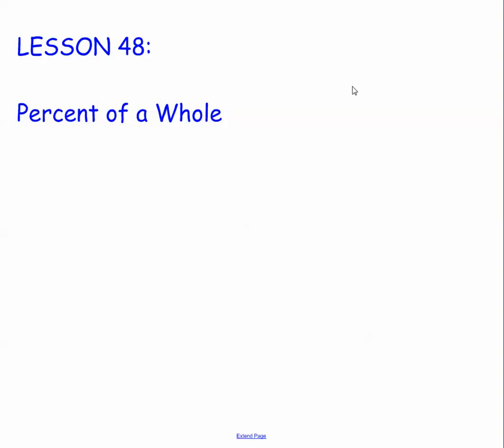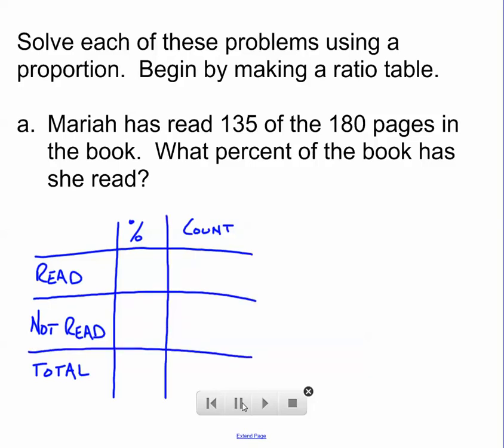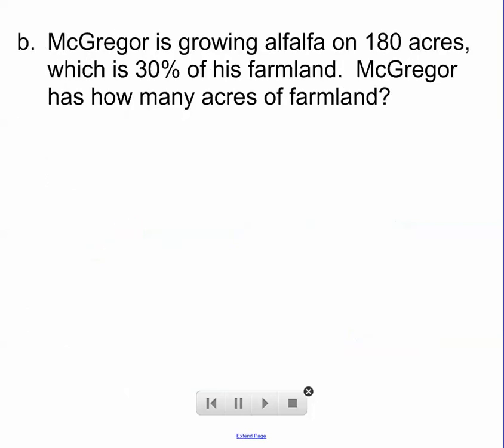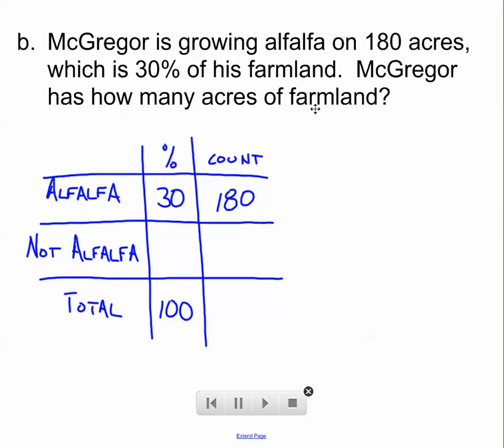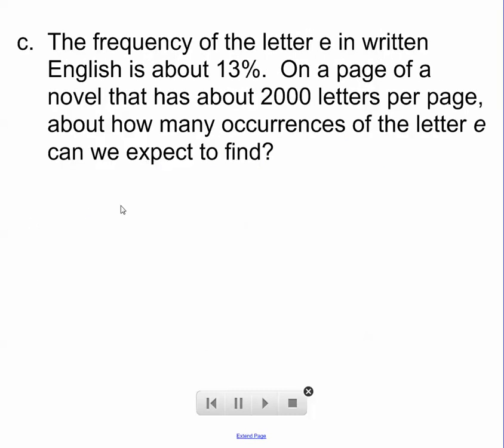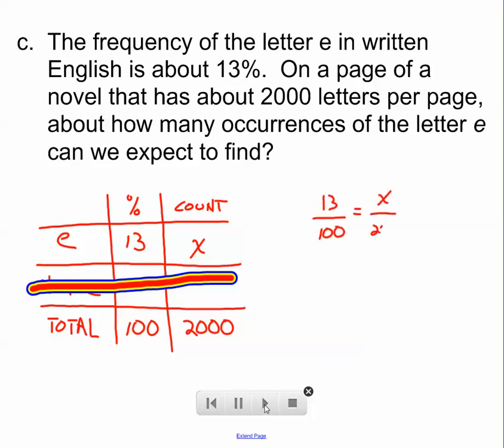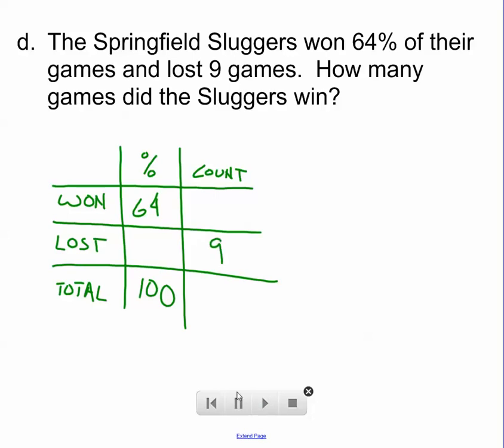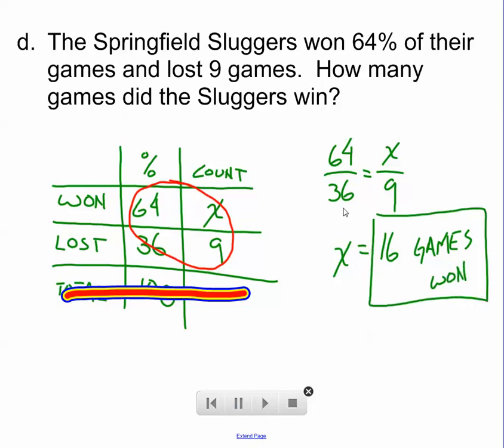Math 8: Lesson 48 (Percent of a Whole)